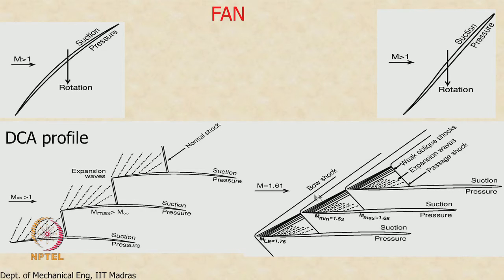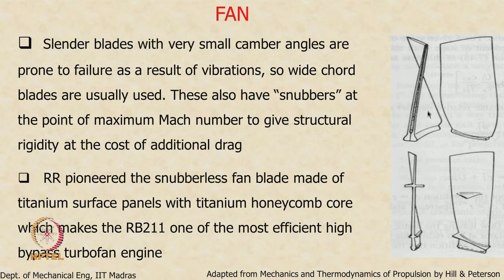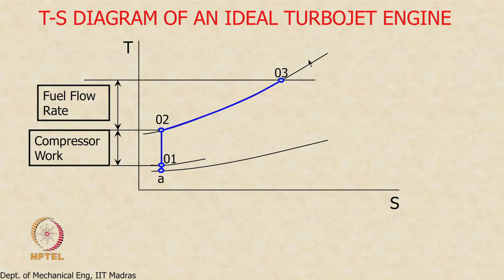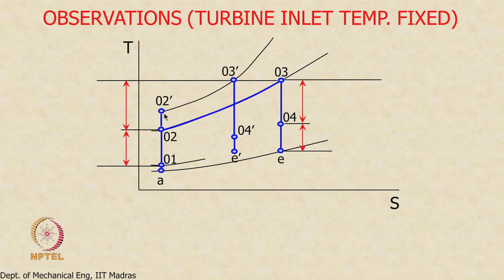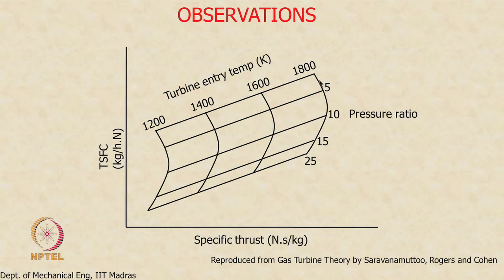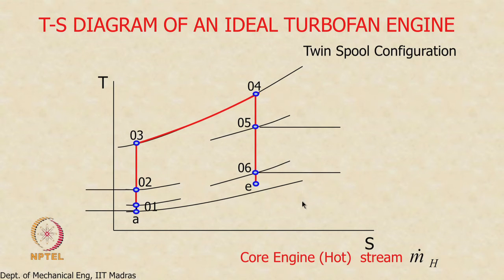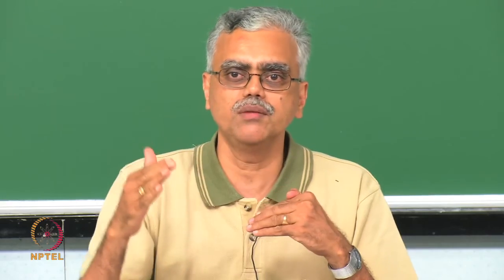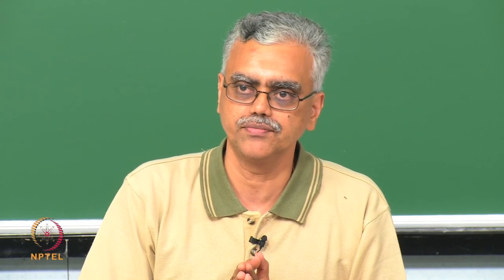Mod-01 Lec-31 Components of the Gas Turbine Engine / Thermodynamic Analysis of the Engine